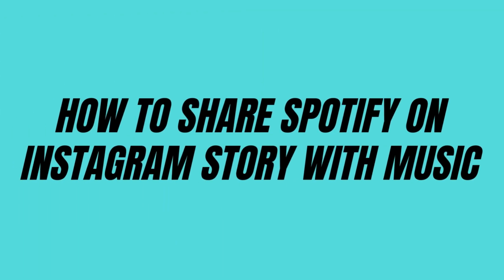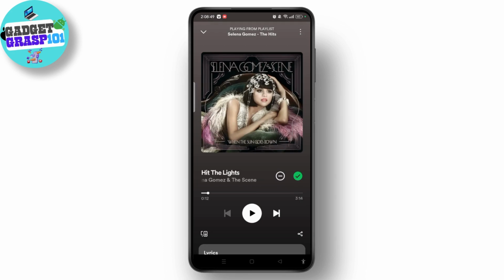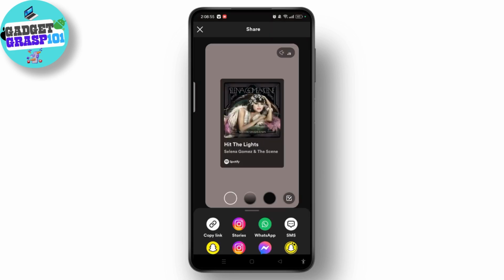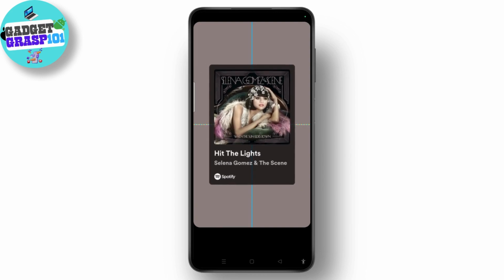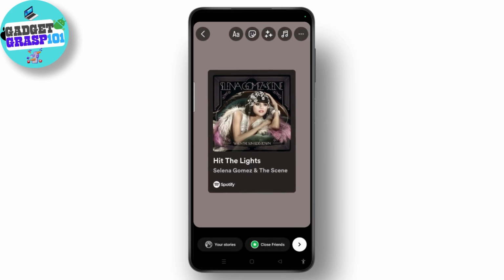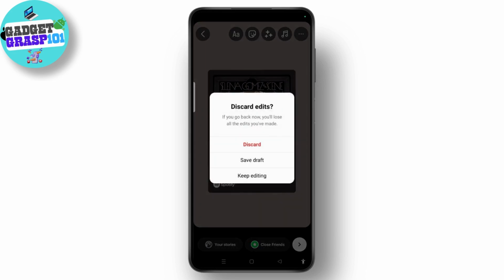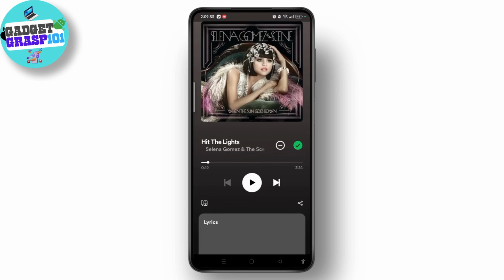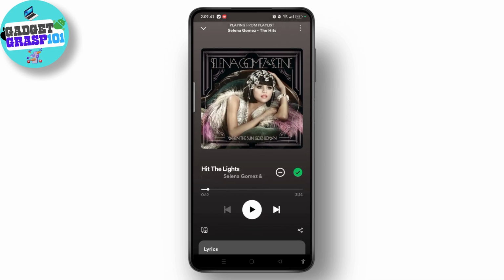How to Share Spotify Songs to Instagram Stories WITH sound?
Learn how to share Spotify Songs to Instagram Stories WITH sound in this easy-to-follow tutorial. Whether you want to promote your favorite tracks or share your own music, we've got you covered!

In this video, you'll discover the step-by-step process to seamlessly share Spotify songs to your Instagram stories while retaining the original sound. Enhance your social media presence with engaging musical content that resonates with your audience!

Timestamps:
0:00 Introduction
0:10 Step 1: Opening Spotify and Selecting Your Song
0:20 Step 2: Sharing the Song to Instagram Stories
0:35 Step 3: Adding Sound and Customizing Your Story